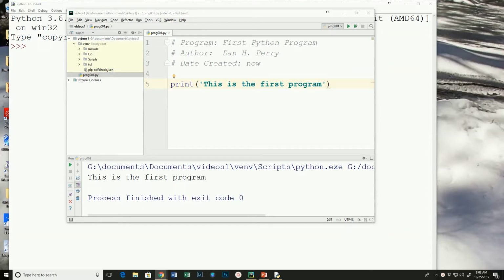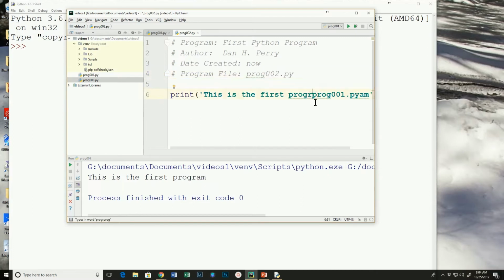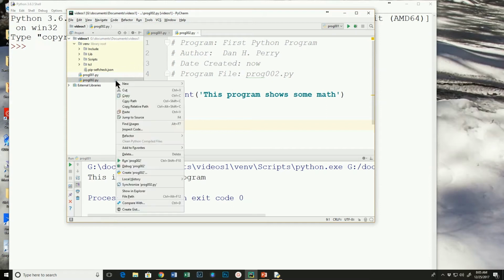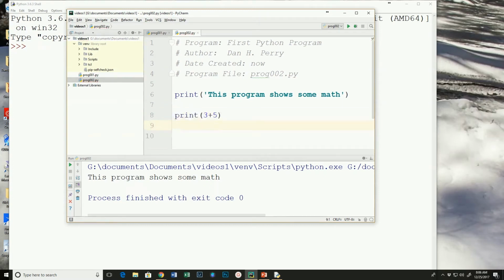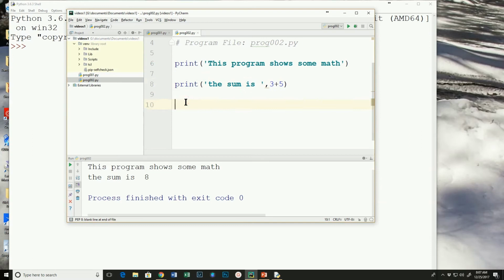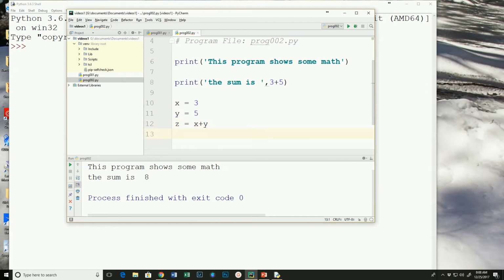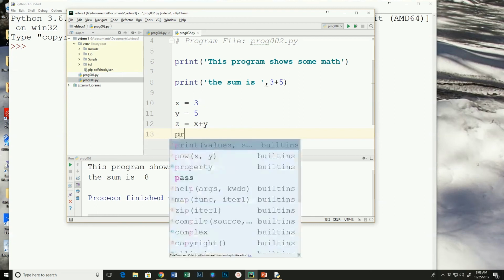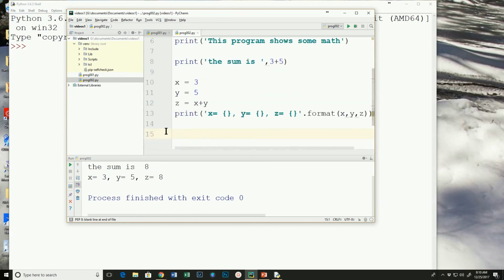011 - Programming simple math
This video continues programming using PyCharm to create, edit, and run a program. Simple math operations are used programmatically.